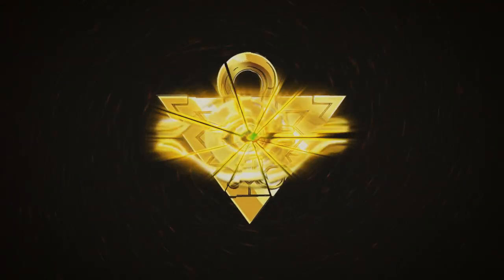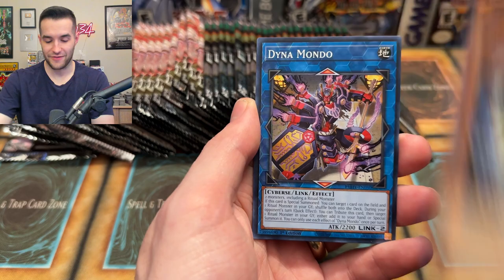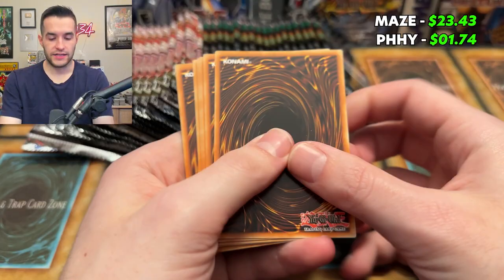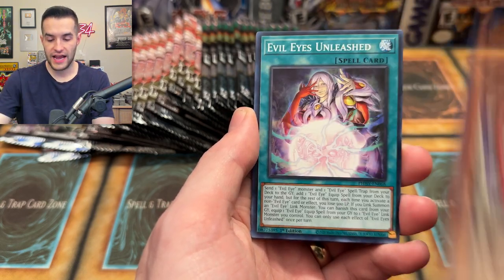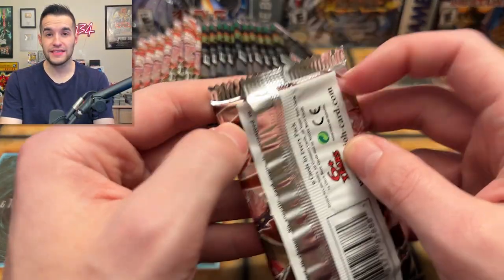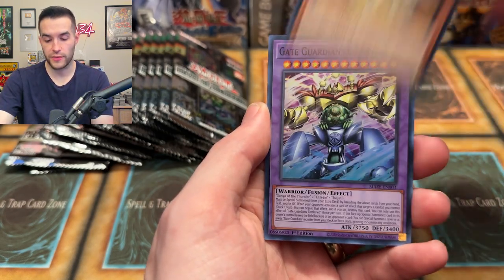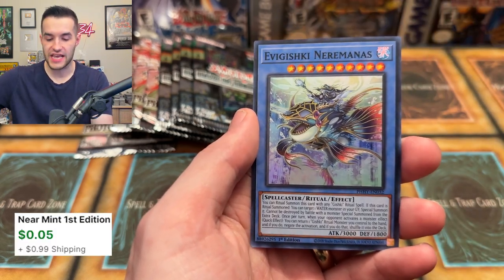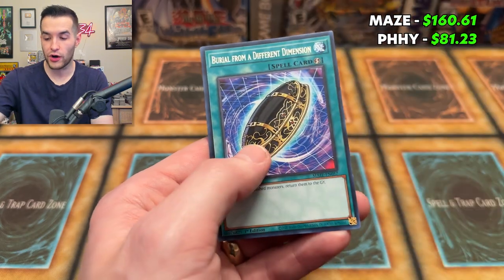Is NEW Maze Of Memories BETTER Than Photon Hypernova?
Crown Zenith Pikachu Vmax Cases:
Crown Zenith Mini Tin Display:

➤TCGPlayer Link!